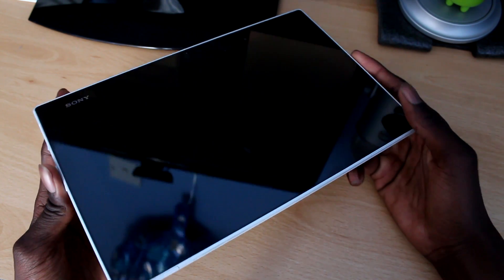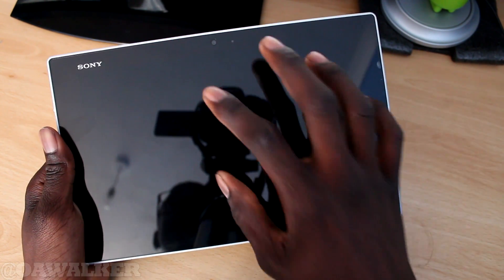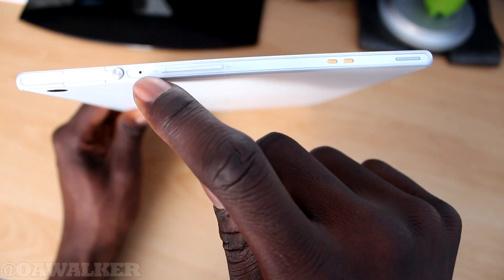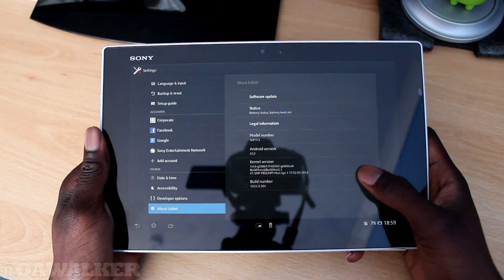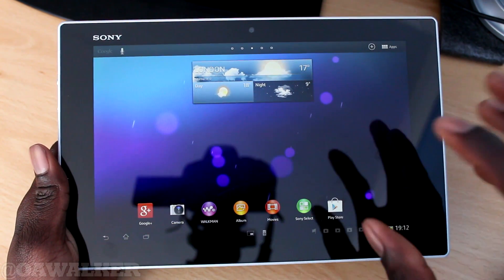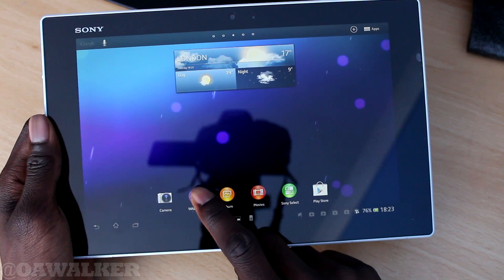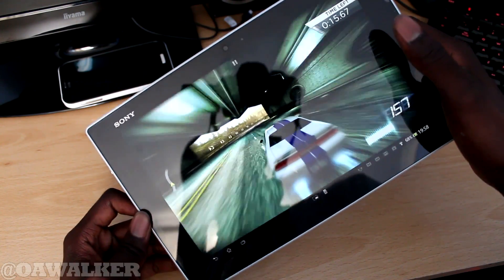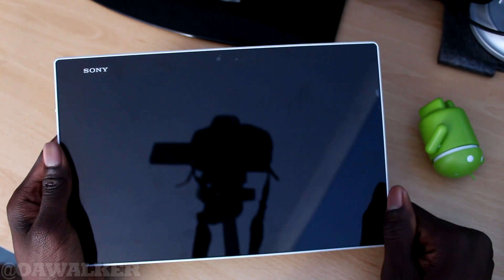Sony Xperia Tablet Z Review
This is my full review of the Sony Xperia Tablet Z i give you my likes dislikes and show the fetures of the tablet. Hopefull this video will help you decide weather you like it or not.

Social Links -